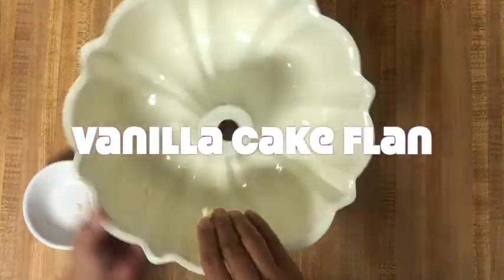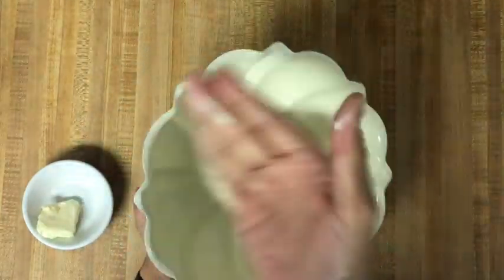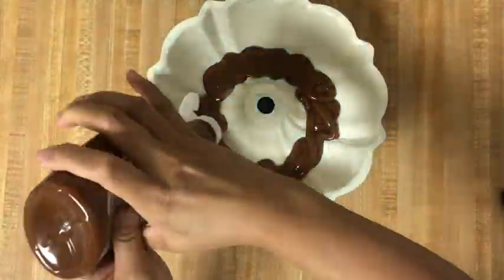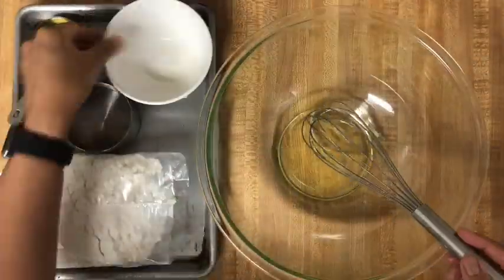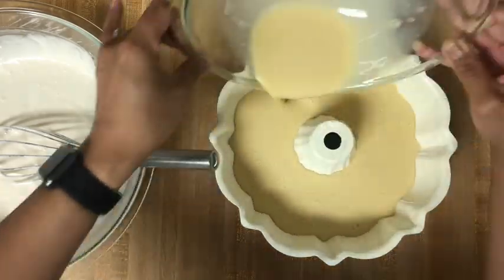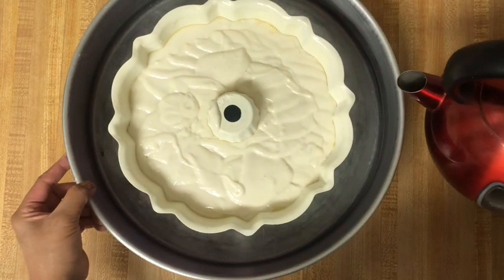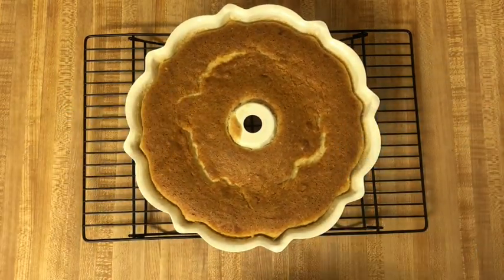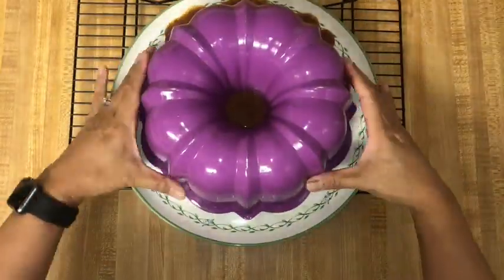Vanilla Cake Flan-Part 3 of 3 special occasion cooking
Cake Flan is a dessert that has cake and flan mixed in the same pan and magically they bake into two separate layers.  One of our old family friends used to make a vanilla flan.  The cake would be so moist and tender and the flan was so creamy and smooth.  Then I saw a cooking show on PBS where they made a chocolate cake and flan and couldn’t believe how many ingredients it took.  A great friend of mine recently shared her secret for a quick cake flan recipe and with her permission I’m sharing the shortcut with you today.

1 cup cajeta (goat milk caramel)
4 eggs
1-14 oz can sweetened condensed milk
1-12 oz can evaporated milk
1 tsp vanilla
1 boxed cake mix and all the ingredients needed to prepare it
1-2 tbs softened butter
2-3 tbs all purpose flour

Preheat your oven to 350 degrees Fahrenheit.  Coat a bundt pan with softened butter and dust flour onto the butter layer.  Make sure to get all surfaces coated so that the cake will release from the pan by shaking the flour around the pan.  The first short cut is to use store bought cajeta which is caramel made with goats milk. Pour the cajeta into the bottom of the pan making sure not to get it on the sides.  Mix the eggs, evaporated milk, condensed milk, and vanilla to make the flan layer.  The second short cut is to use a boxed cake mix.  Prepare the cake as directed on the box.  I used a super moist white cake mix and only needed egg whites, oil, and water to prepare.  You can use any flavor of cake that you like.  Pour the flan mix into the pan on top of the caramel.  Then carefully layer the cake batter onto the flan layer.  Place the bundt pan into a larger baking pan and set it in the preheated oven.  Fill the large baking pan with boiling water about 1 inch up the side of the cake pan then bake for 1 hour.    After baking, allow the cake to cool on a rack for about 5 minutes before running a knife or skewer along the edges and center cone to release the cake from he pan.  Turn the cake out onto a rimmed platter.  You can use a spatula to scrape out any cajeta that sticks to the pan and pour it onto the flan.  Refrigerate over night.  When serving, garnish with additional cajeta if desired.

This is a perfect ending to a wonderful meal and great served with coffee.